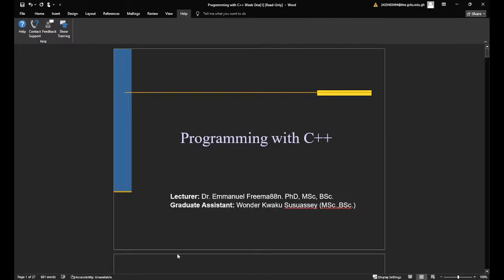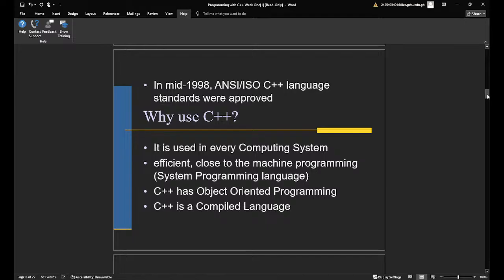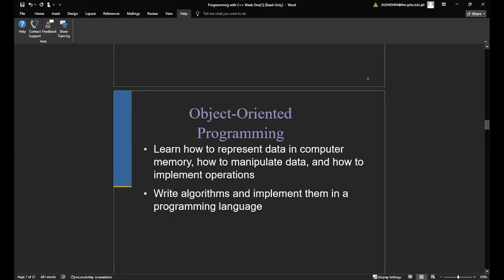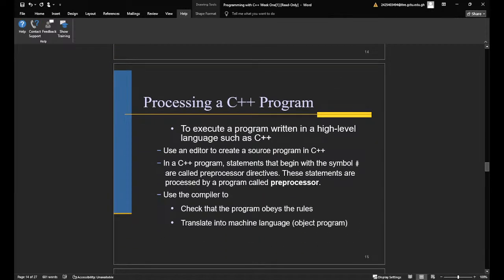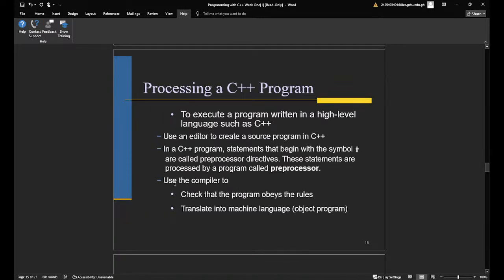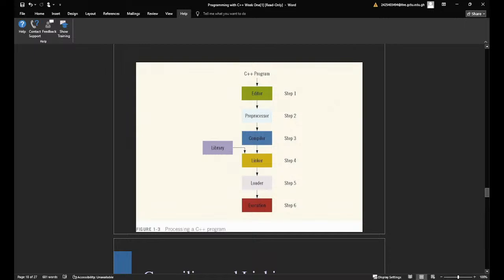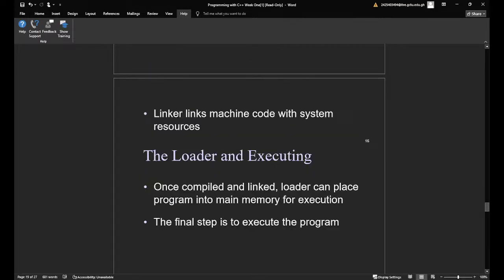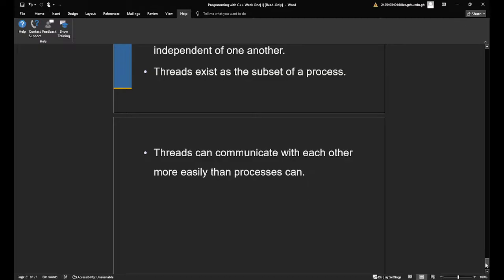programming with C++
Difference between Process and Threads